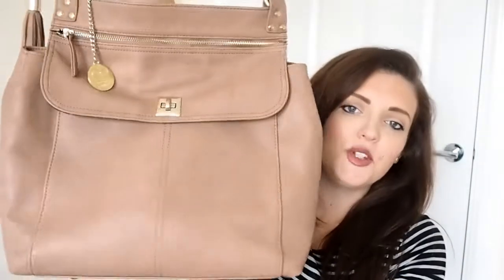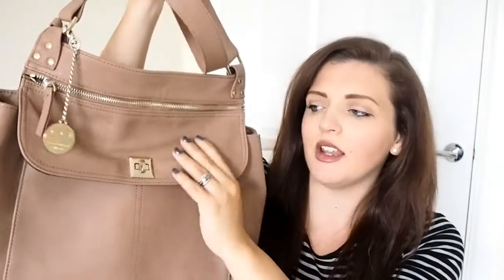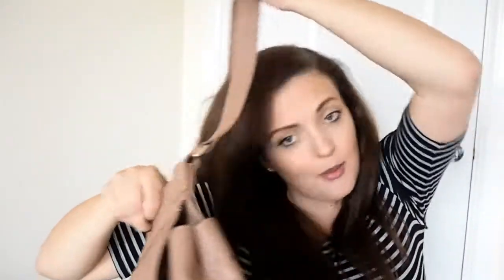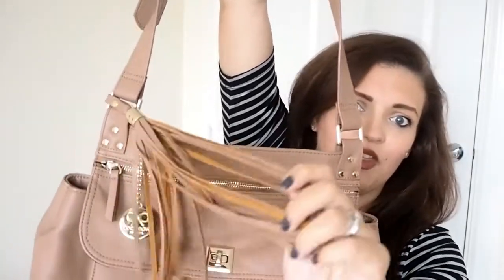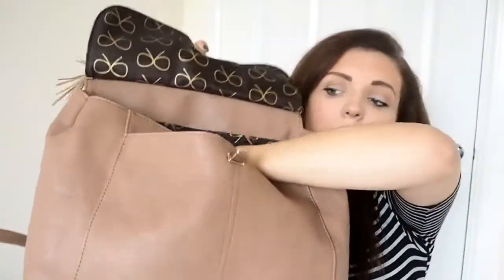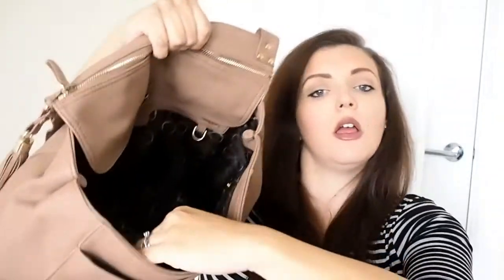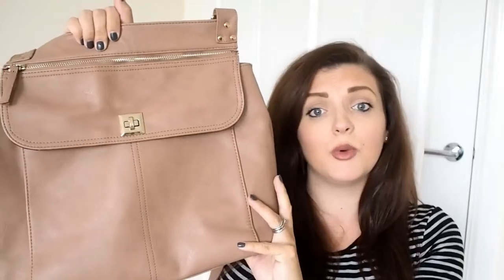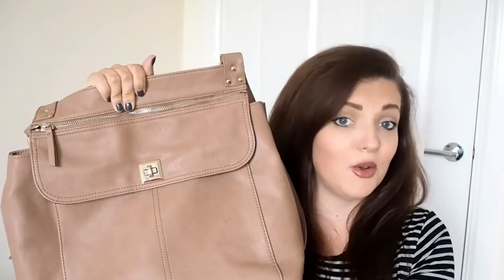COCO BOW MUM ON THE RUN CHANGING BAG| REVIEW | LIVING THE MUMMY LIFE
Hi I'm Natasha a married mummy of two. learn more about me, my family and all things, mummy, beauty and lifestyle related